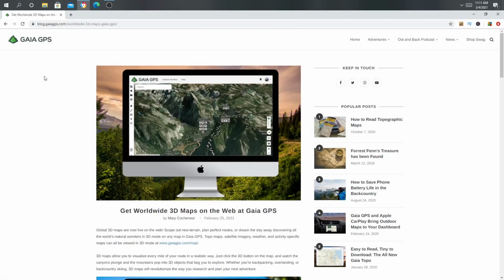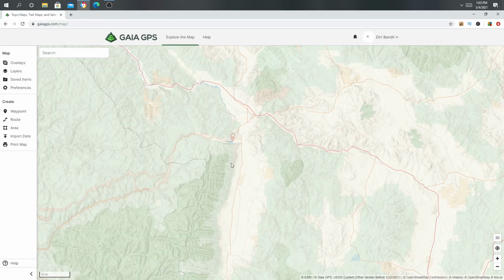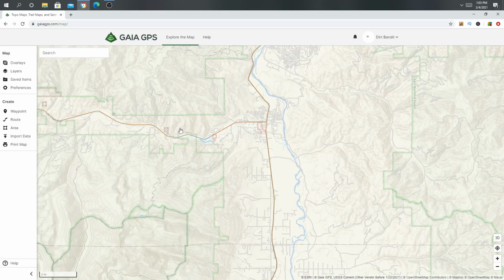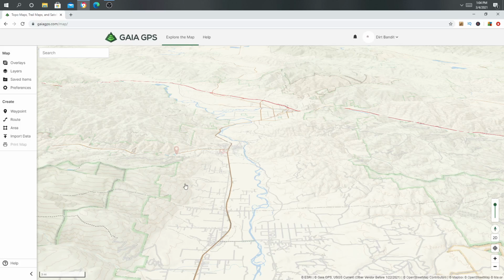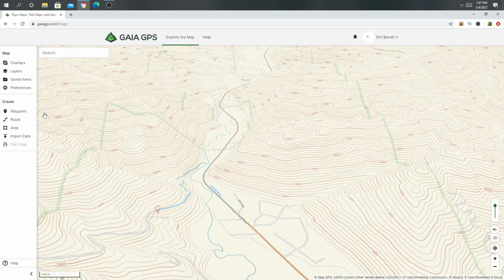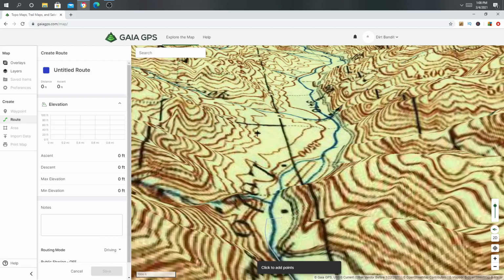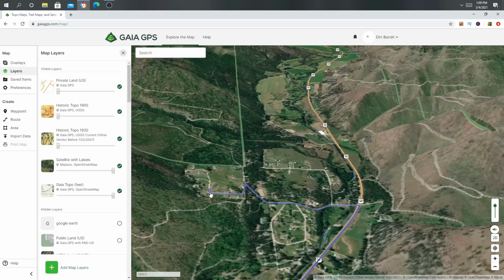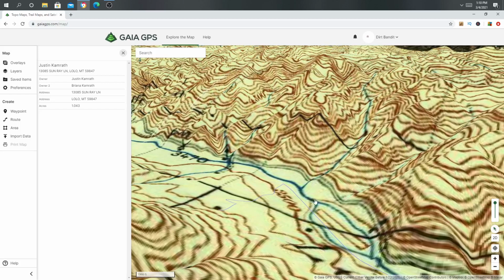Old maps in 3D with Gaia gps!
In this video I show give you a short tutorial on Gaia sps and the 3D map feature that they just came out with.

Hey guys, I very much appreciate your views. I'm working hard to create good content you can enjoy and I'm learning so much. One goal I've been trying to achieve is to get my channel monetized and that will allow me to upgrade my equipment and shoot better footage and even to help pay for fuel to metal detect some great places. I'f you'd like to help me achieve this and you feel compelled to do so is to subscribe, like and watch my content. youtube requires 1,000 subscribers minimum and 4,000 hours (currently at 1,250) of watch time to become monetized. I'm almost to my 1,000 hours watch time i just need to be consistent in my uploads and to give you good content. Thank you so much for your support. I appreciate every one of you! Take care and stay safe!
This is a simplified tutorial on Gaia gps. No need for any other app. This will show you old locations, all you have to do is drive to them, and get permission of course! with this app you get over 300 map layovers 2 of which are 1900 and 1930. This has the capability of seeing an old location on a map, marking it with a way point and adjusting the opacity to see either a topo map or a satellite map to see exactly where the location is currently. In my opinion this is the best tool for metal detectorists who are looking to do research. I would highly recomend this app for the beginner or the more experienced detectorist. This will open a lot of unexplored area, for me it already has! I hope you all enjoy and stay safe out there! Here is a link to the Gaia gps. With this link you will save money!

This goes towards my channel whether it be for a trip to an amazing detecting spot or toward new gear or video equipment. I have been asked how to contribute to my channel and honestly the best way is to just watch what i do and to like and comment. this helps my channel grow. If you want to help further you are welcome to donate to the "tip Jar" any and all support is tremendously appreciated. Thank you for your support.